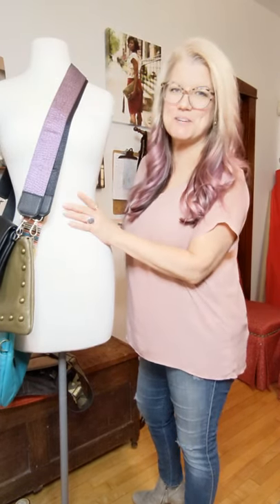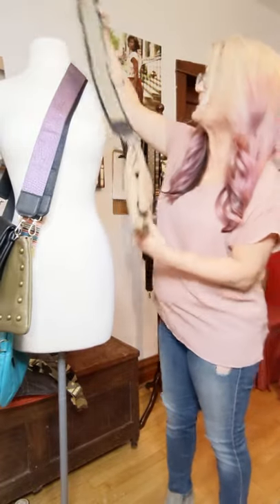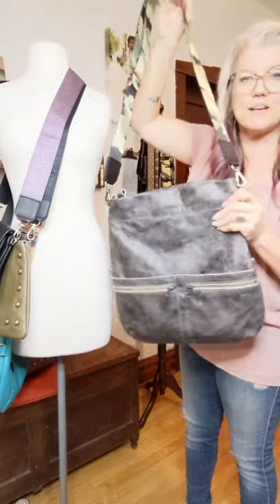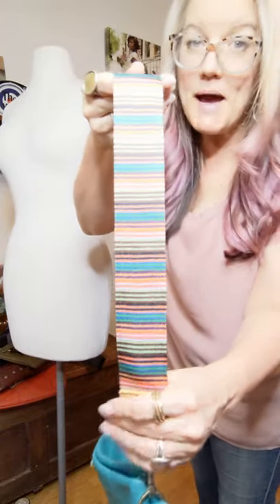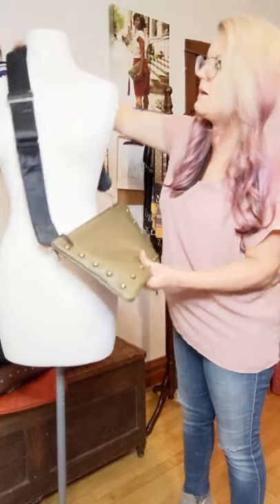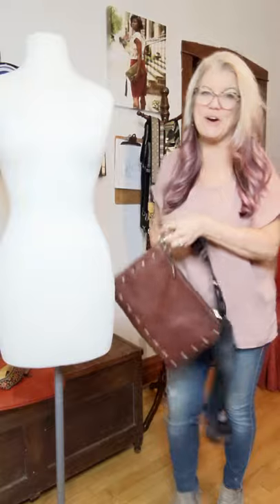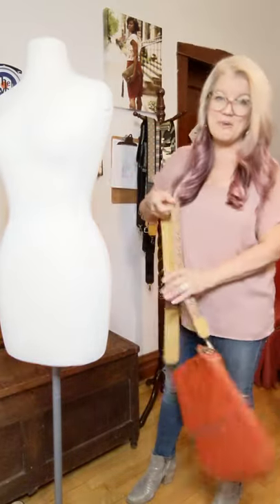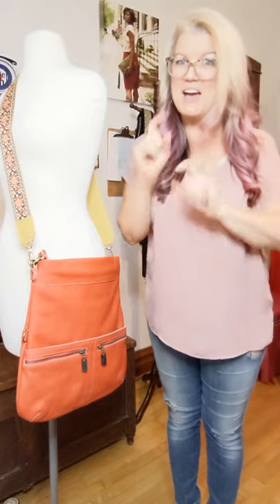Attention music lovers: You NEED Purse Guitar Straps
Your love for music and handbags can finally unite!!  We recently launched a new line of GUITAR STRAPS for your Brynn Capella Handbags!  Keep watching to see all of the different styles of straps and how we paired them!!

Here is the link to all of our Guitar Straps- browse to find YOUR favorite!!

Read about how designer Brynn Capella got her start and why she designs the styles she does

Love our bags?